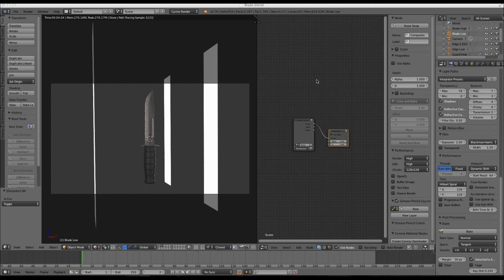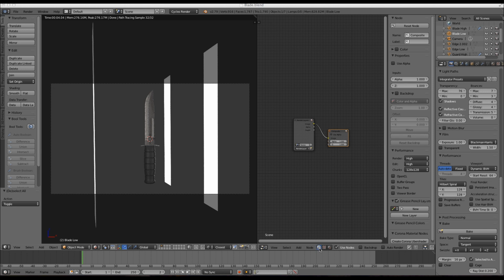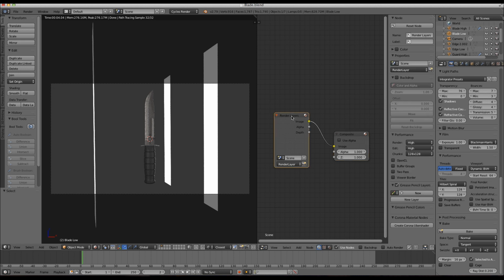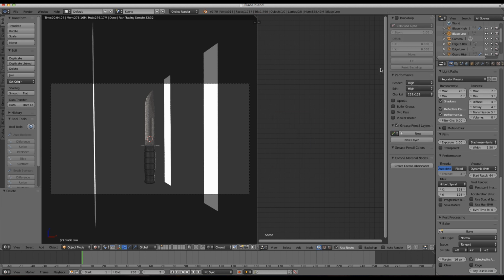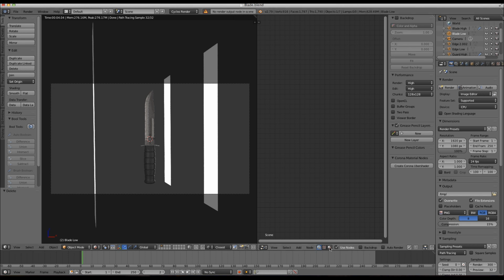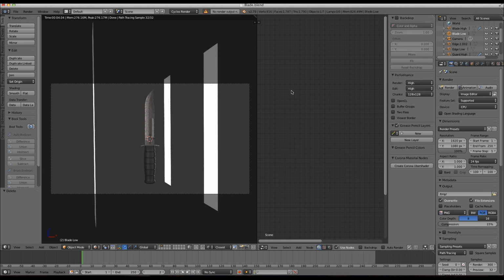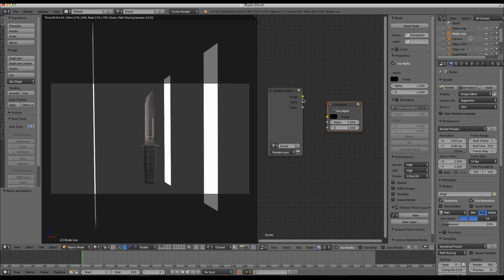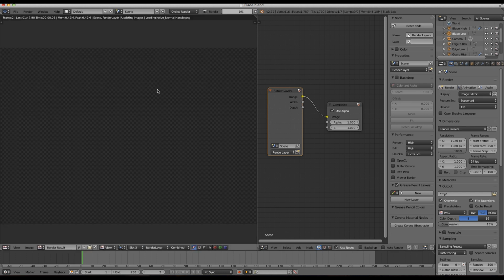No render output node in scene solved in Blender 3D, how to 3d render blender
Problem: No render output node in scene Blender 3D, vers. 2.97b